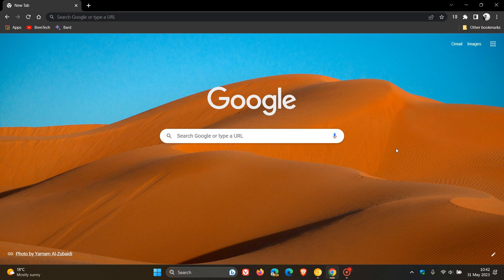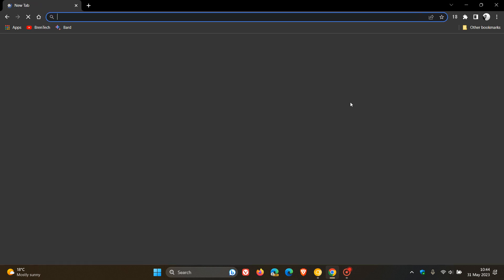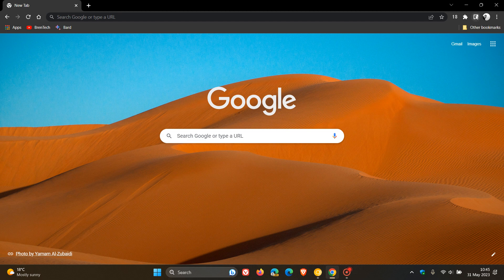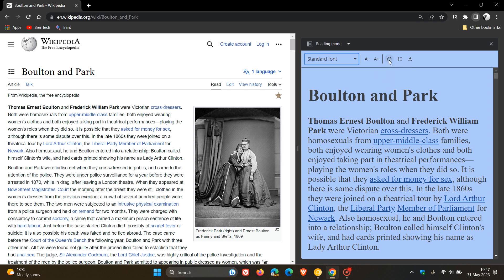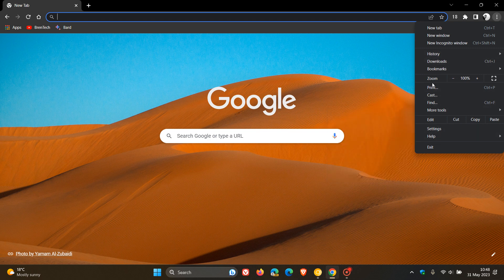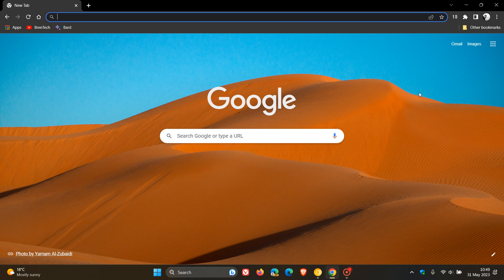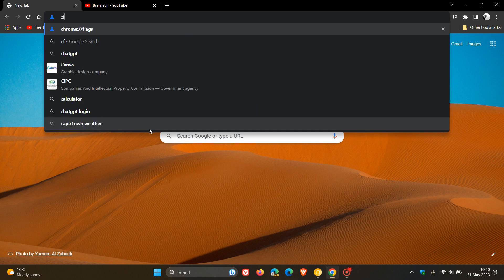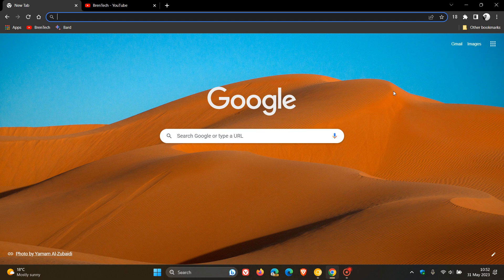What's new in Google Chrome 114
This latest release includes 16 security fixes and includes a new Reading mode, Password manager and you can now also change the flag that allows you to disable tab hover card previews. This update pushes the browser to version 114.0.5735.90/91.